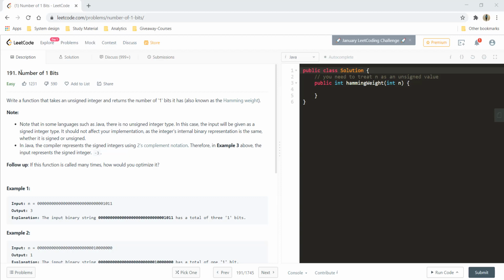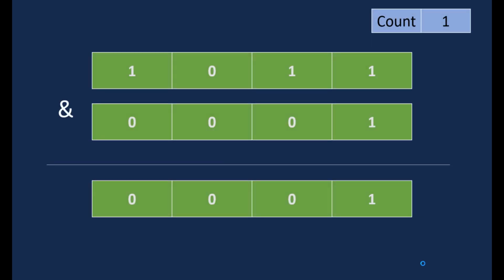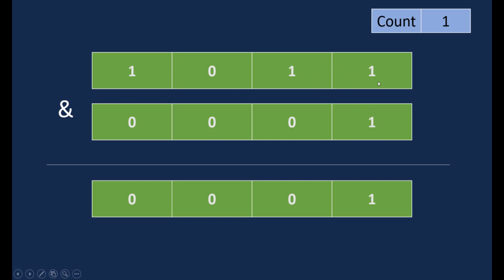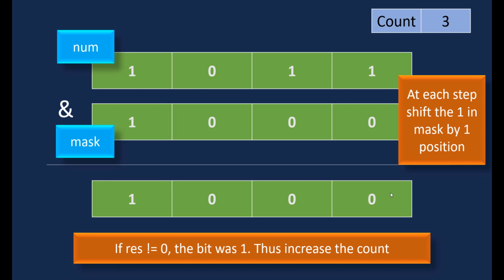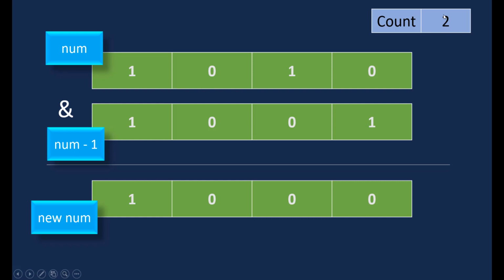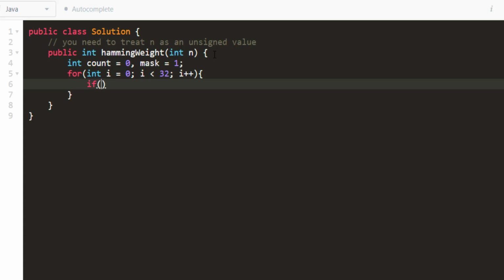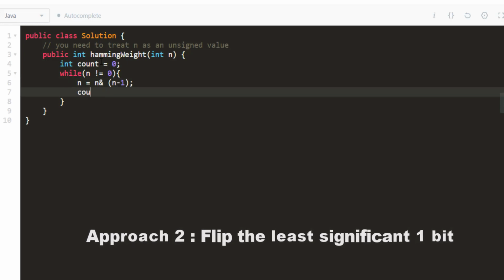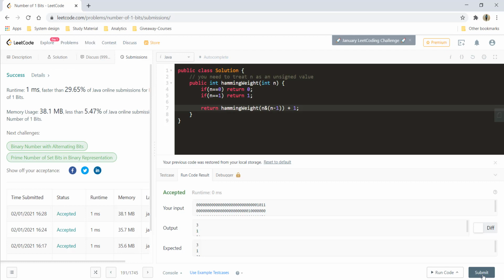Number of 1 Bits | Live Coding with Explanation | Leetcode - 191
This video explains 2 Approaches and a recursive solution with follow up for number of 1 bits leetcode 191